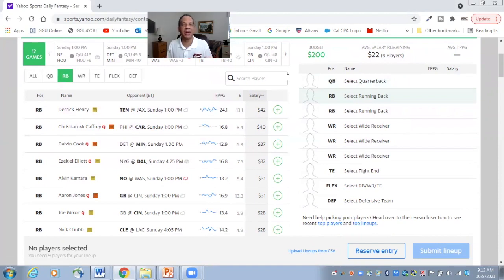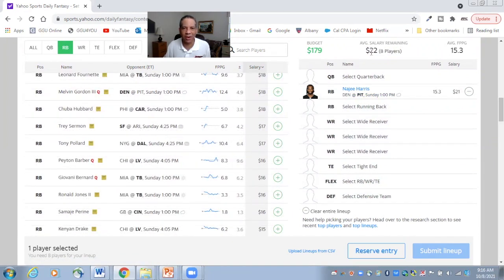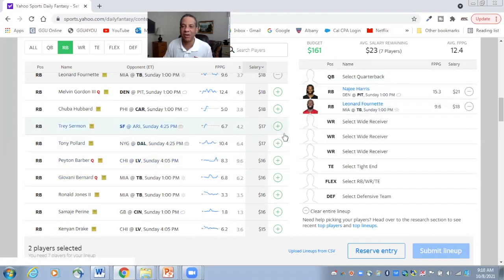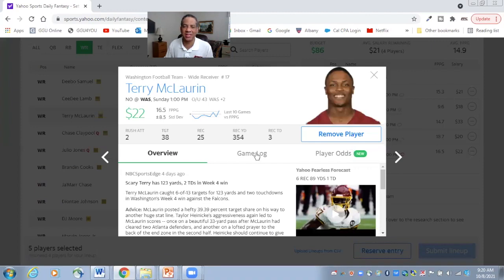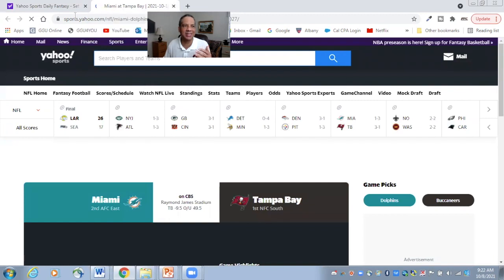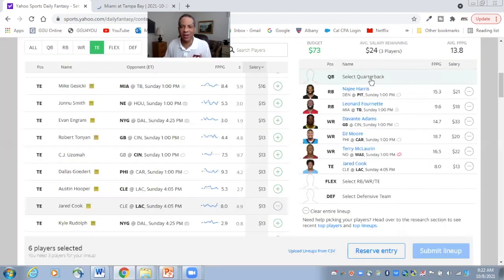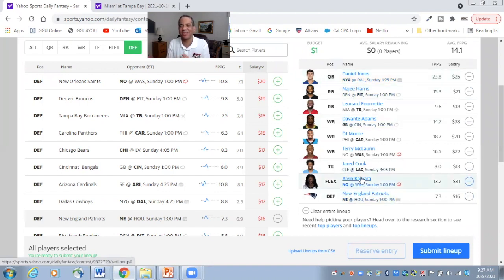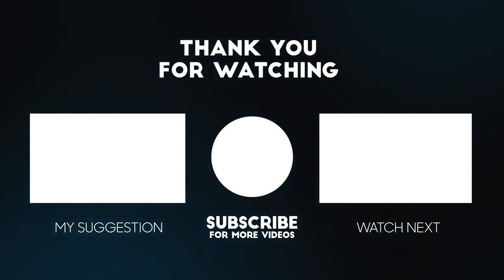2021 Yahoo Week 5 NFL DFS Picks Cash Lineup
We prepare a full cash lineup on the main slate of 2021 NFL Yahoo week 5. We also discuss how you can raise your daily fantasy football game whether you play Yahoo, FanDuel or DraftKings by watching our free NFL DFS Master class series.

💬 Please post in the comment section your favorite players based on Yahoo pricing this week and tell us why.

🎥 Links to our 2021 NFL Division Breakdown shows, where we predict order of finish and wildcards (when available)

Fantasy Football Consultants Bio 📒
Our Mission Statement at the FFC is to provide free fantasy football advice in an entertaining way.  We will provide a ton of preseason analysis designed to get you ready for your draft and weekly in-season analysis for waiver wire pickups, player rankings for lineup decisions, DFS plays, and Survivor Pool picks.  Hosts Eric Lee and Michael Wiley have a combined 50 years of fantasy football experience.